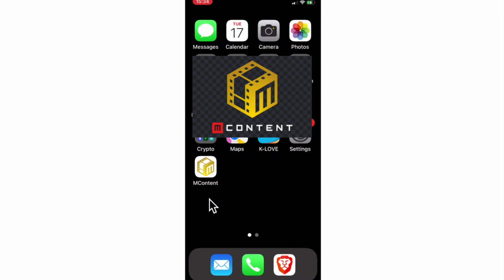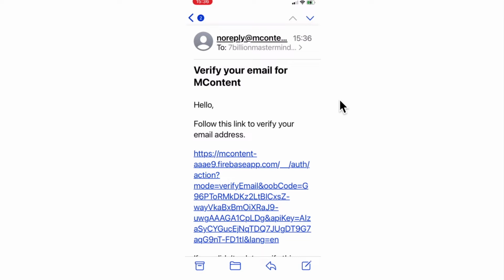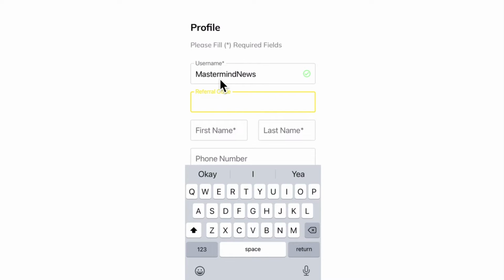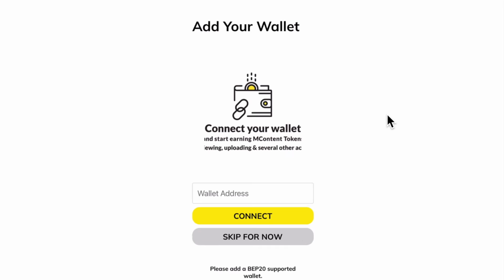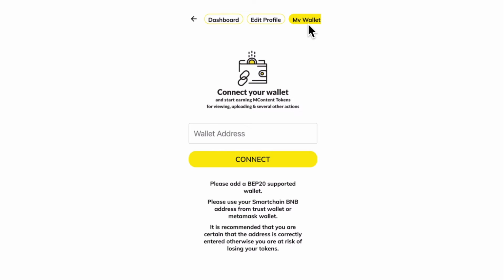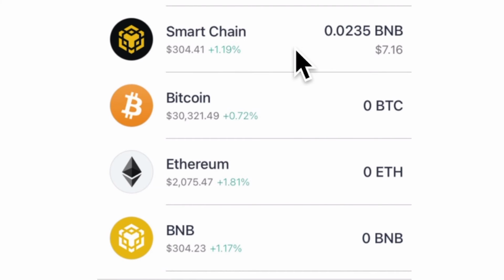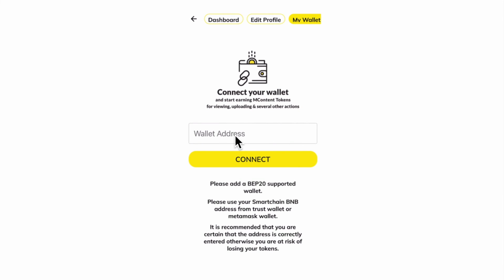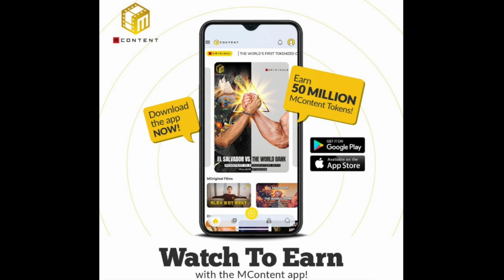Getting Started with MCONTENT (tutorial)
Getting Started with MCONTENT (tutorial) iPhone demo. Tutorial by Matt Savina. Produced by MAESTROPIA.

This follow-up video will show you how to add MCONTENT on your trust wallet

Maestropia inspires self-development, community, and collaboration.

M A E S T R O P I A